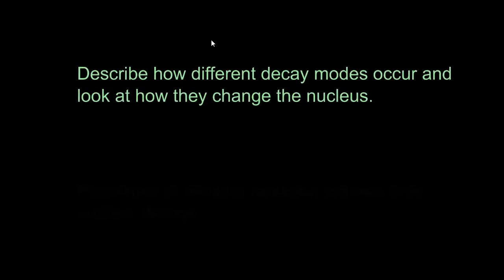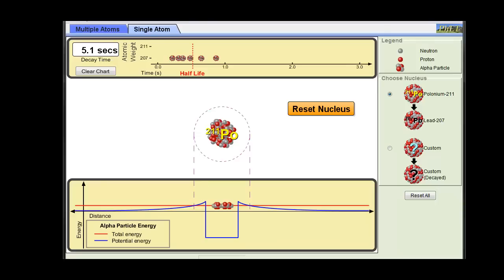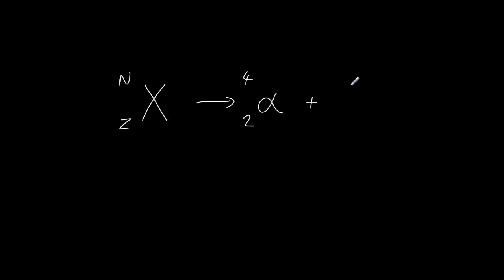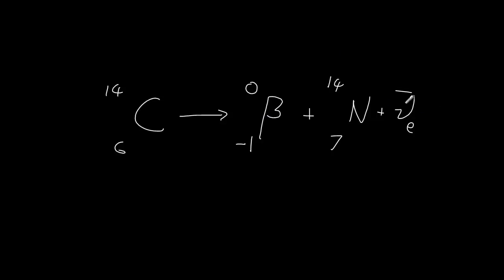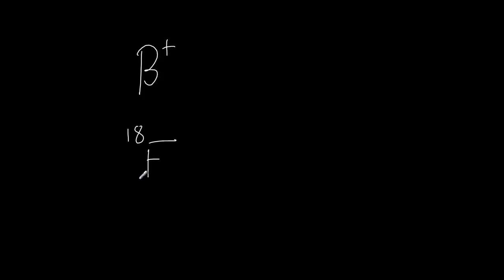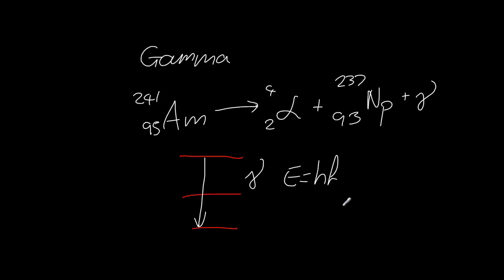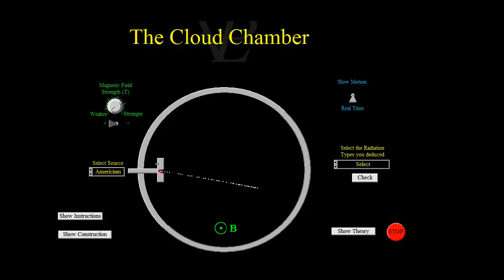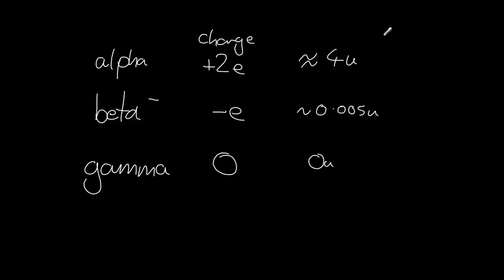Properties of ionising radiation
Radioactive radiation is ionising.  In this video we look at different modes that a nucleus can decay and what happens to the nucleus.  In the second half of the video, we explore some of the properties of the ionising radiation.

I have prepared this video for students studying A-level OCR Physics A.

Simulations used are from pHet and the Virtual Physical Laboratory